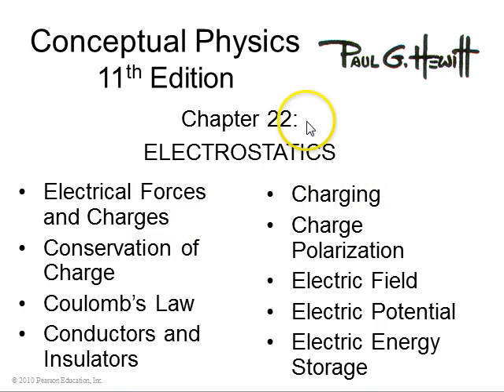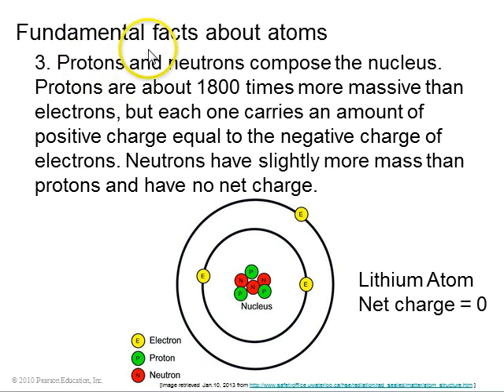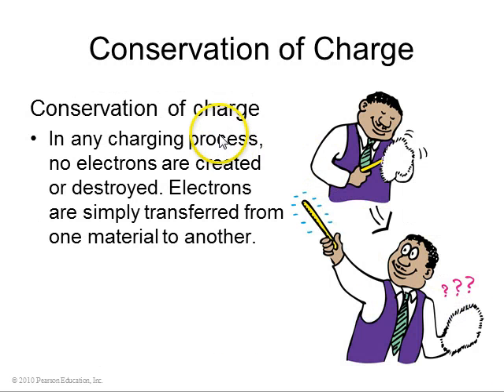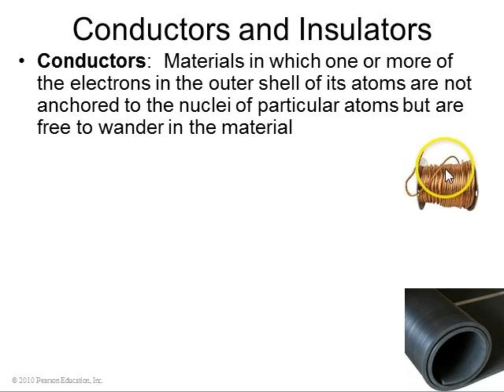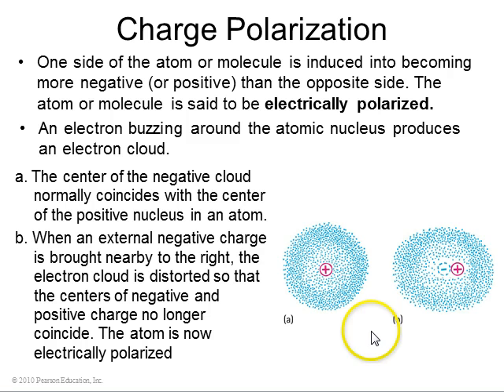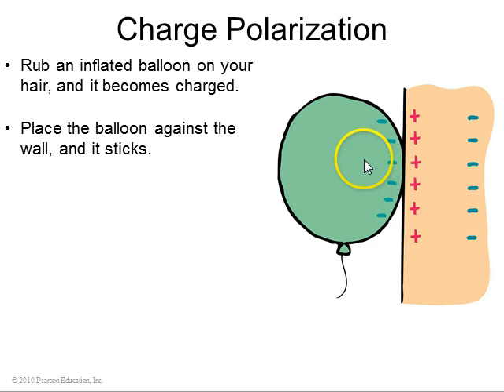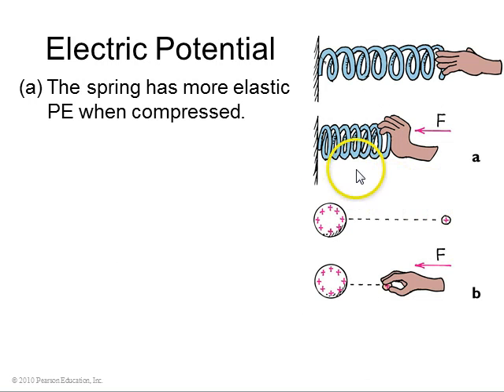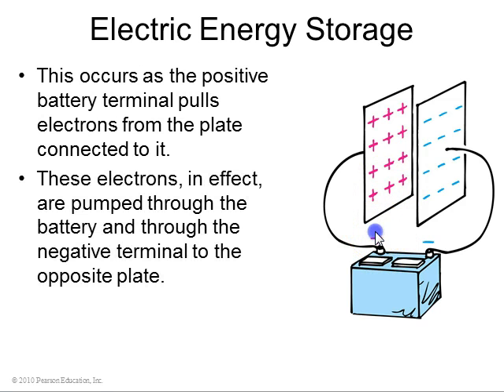Class 16 Preclass Video